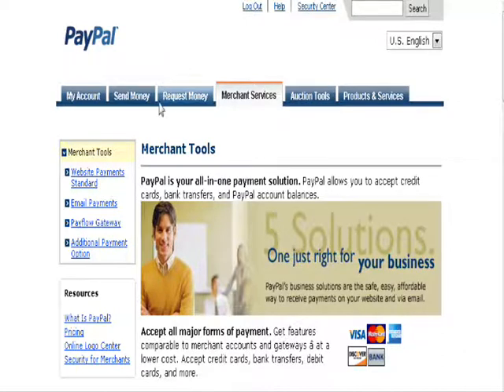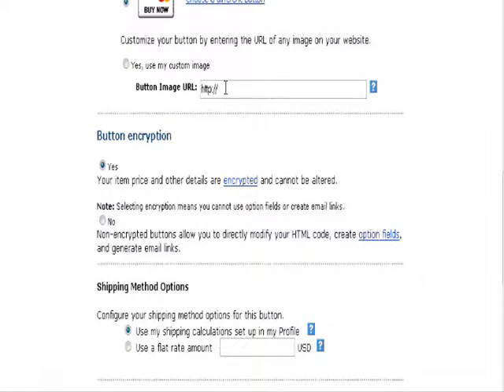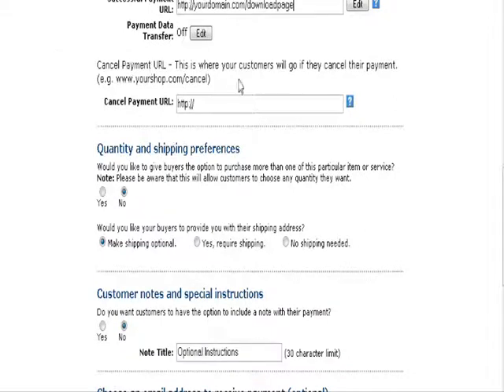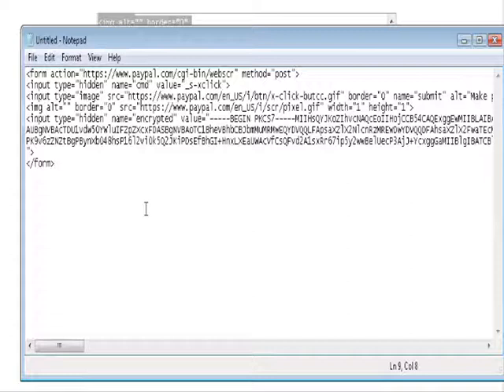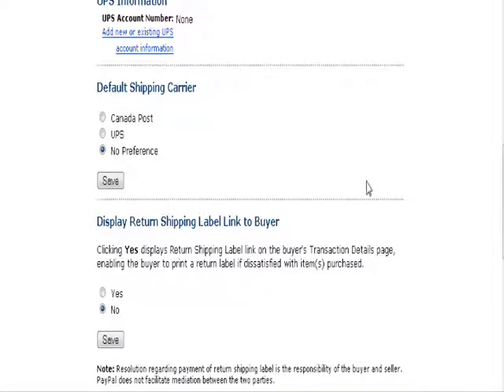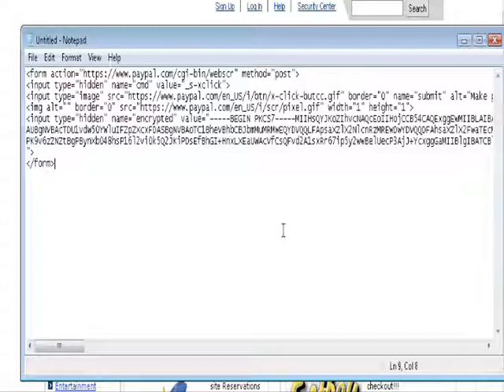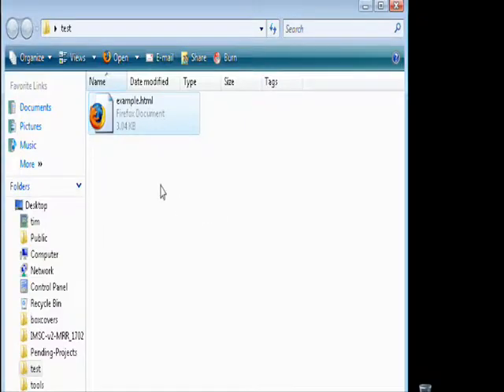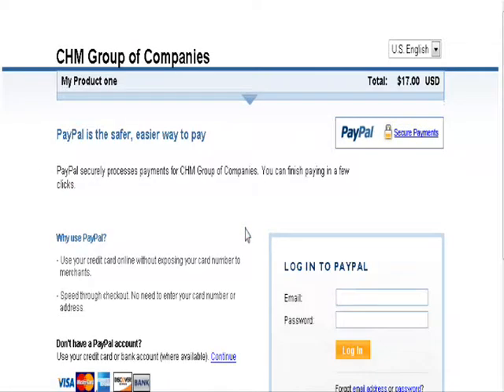How To Create and Customize a Paypal "Buy Now" Button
Learn How To Create and Customize a Paypal "Buy Now" Button
More How-to Videos: